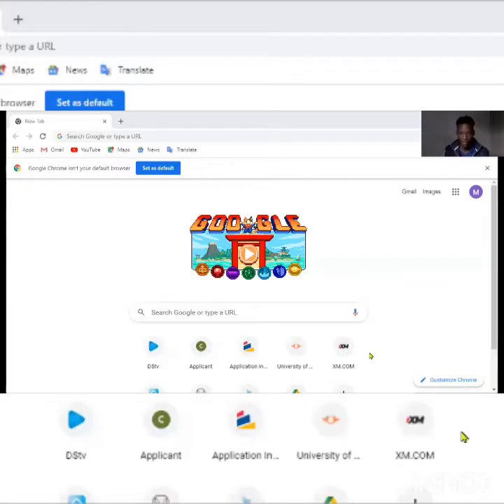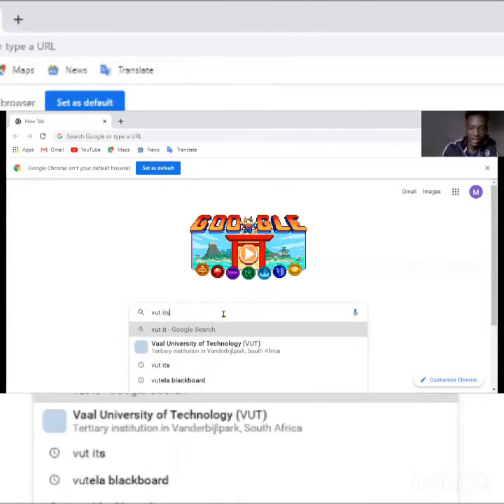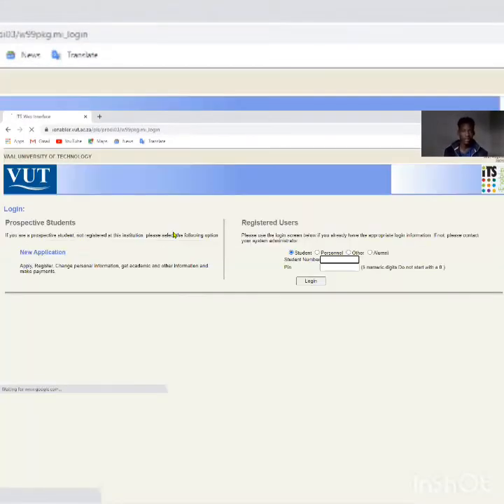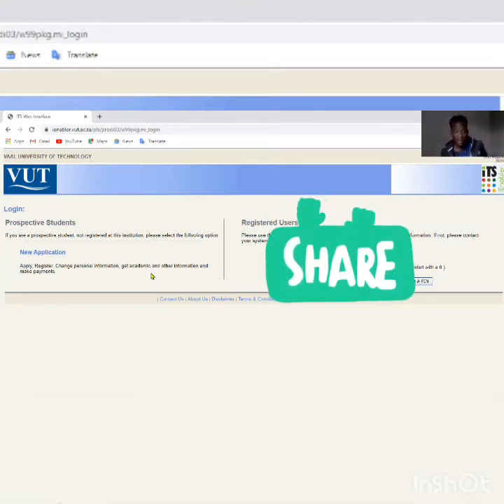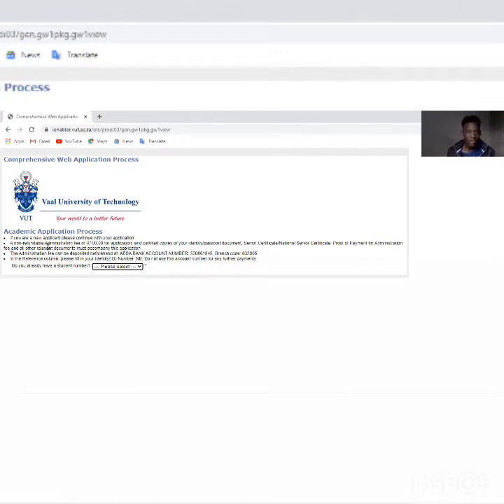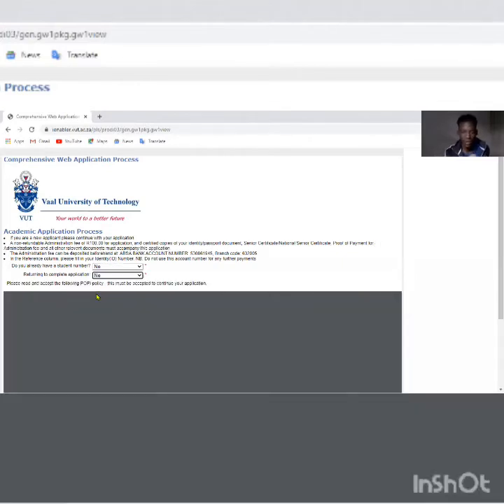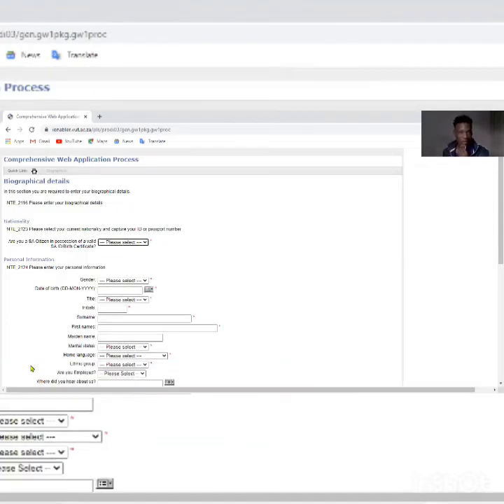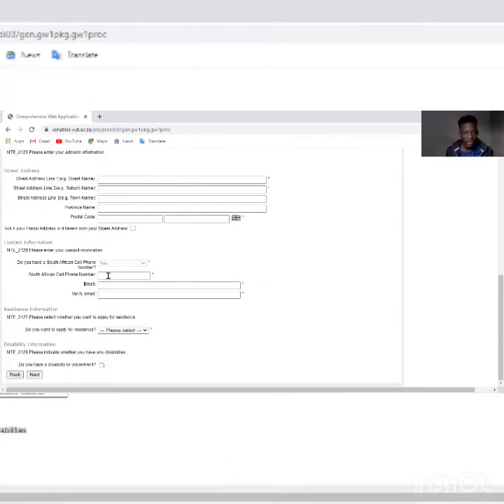How to apply at VUT, New application as a first time applicant.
step by step guide on how to apply at VUT as new applicant, as returning applicant video will follow if you want it.